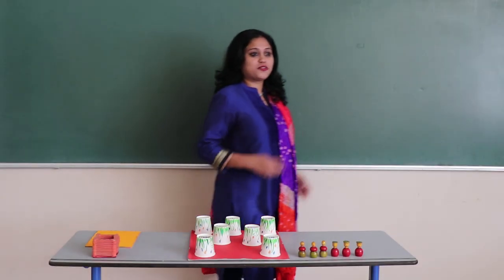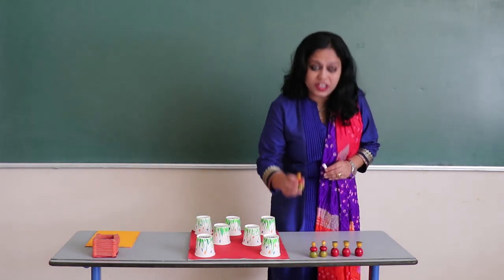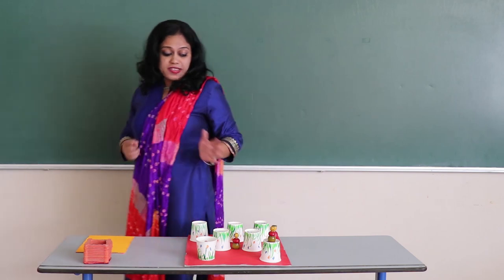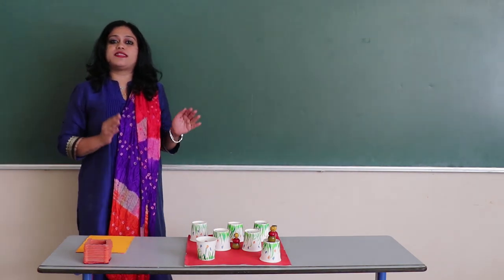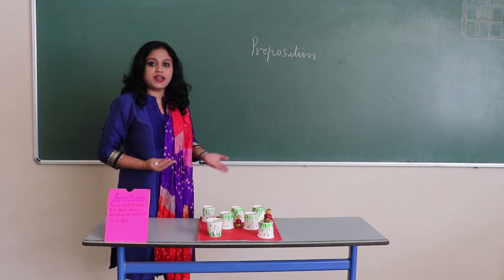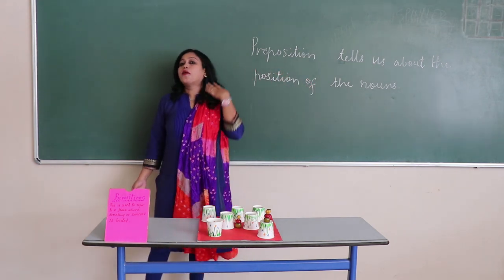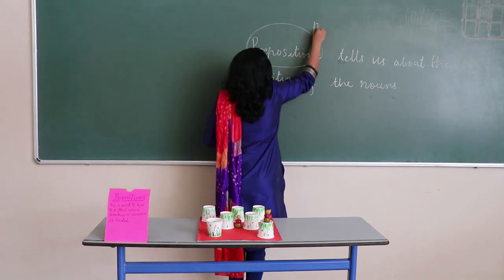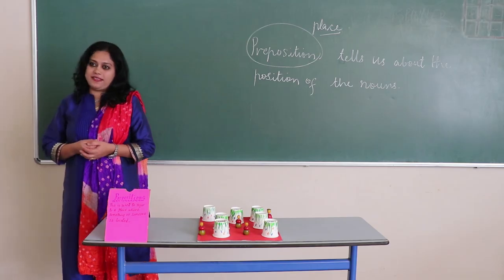Use of Prepositions(English) at GIIS Chinchwad